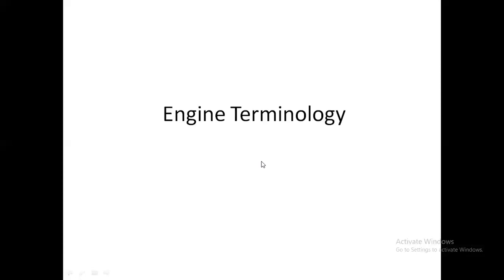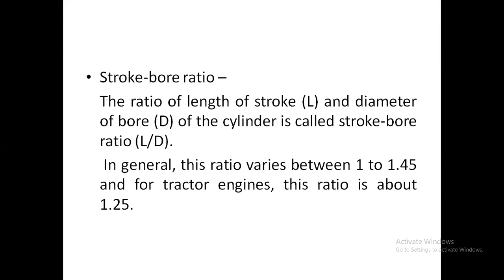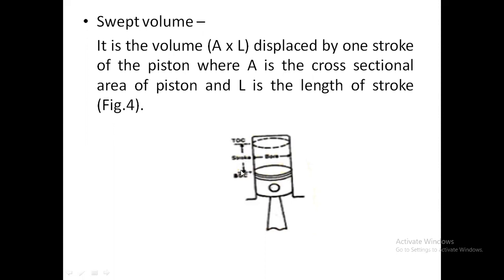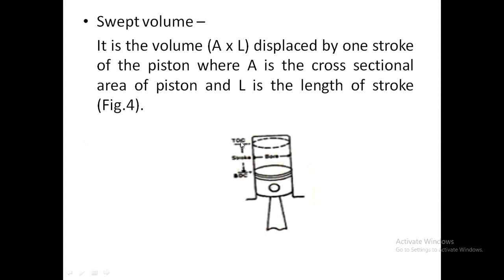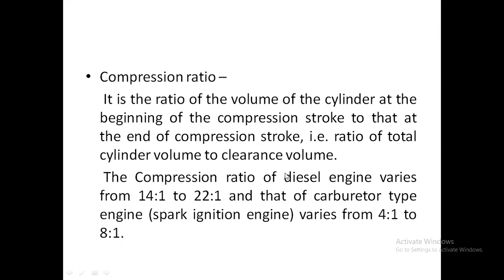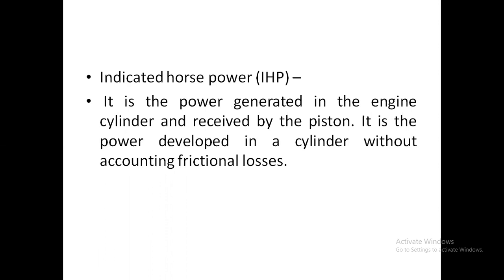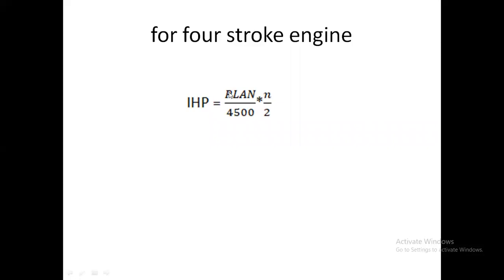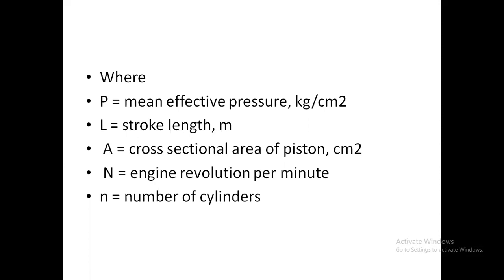Engine Terminologies|| Engine Stroke|| Engine Bore|| Stroke bore ratio|| Compression ration